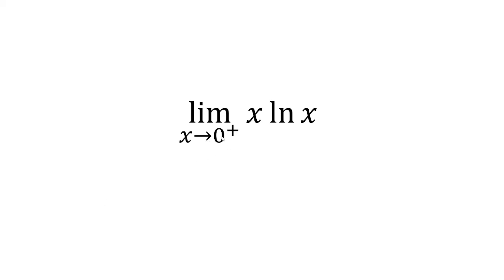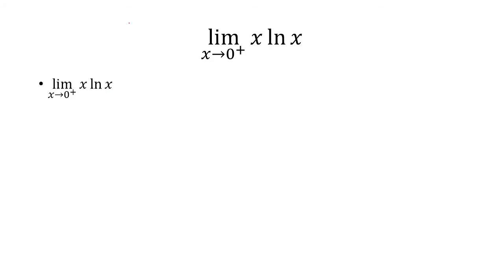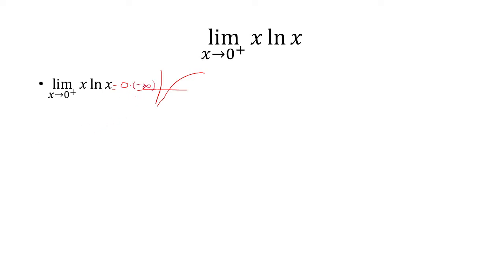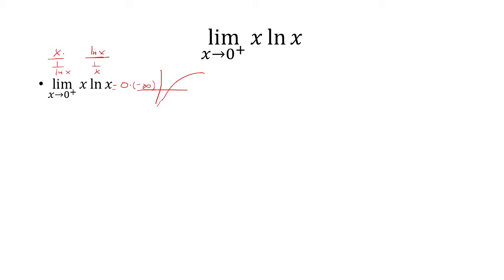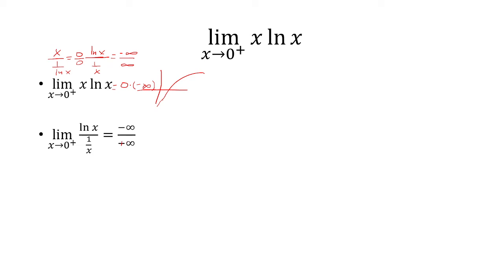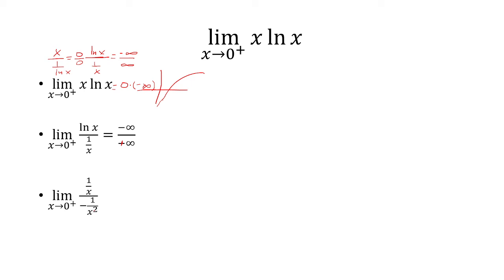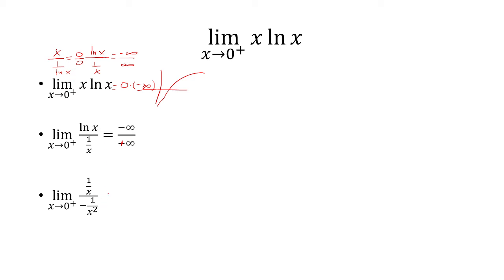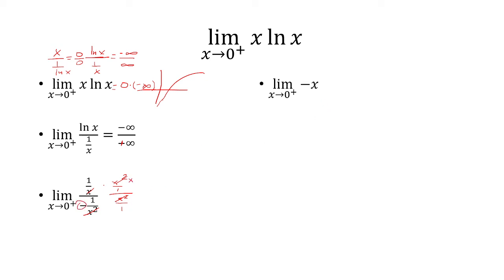limit x approaches 0 from the right of xlnx